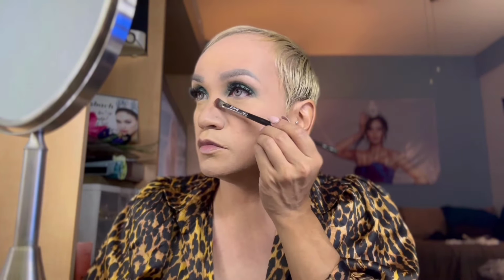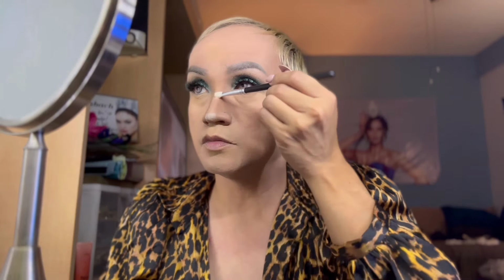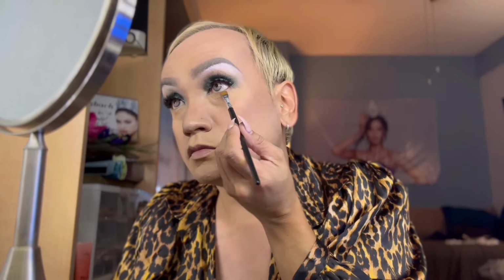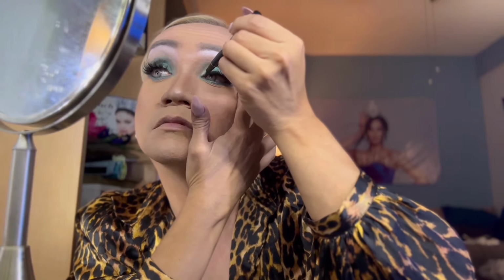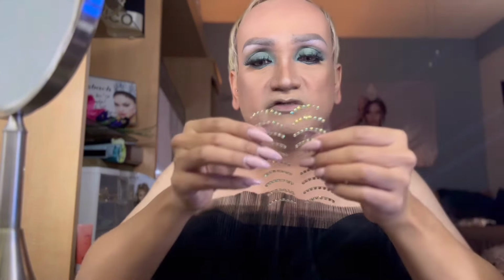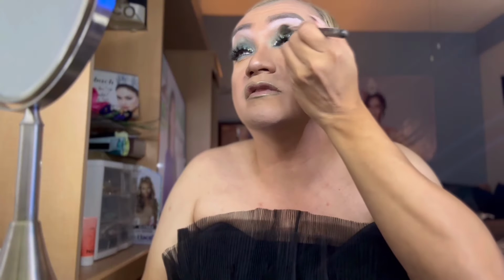Male to Female Transformation | GRWM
Happy Halloween guys!

I honestly wasnt sure what I wanted to dress up as this year for Halloween, and so I browsed online and this head piece caught my eyes.

Careful, Athena.